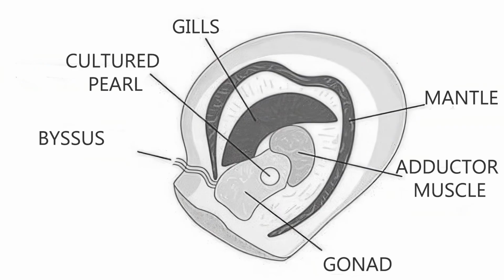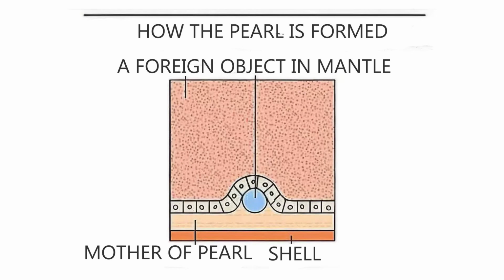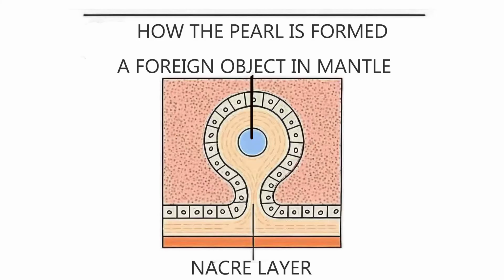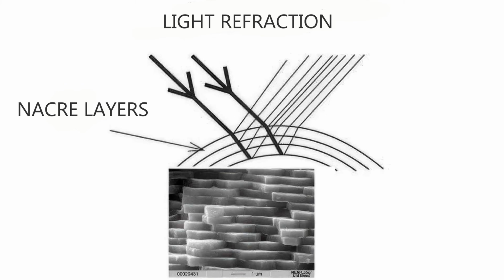Gemstone encyclopedia. Pearls. Part 4.